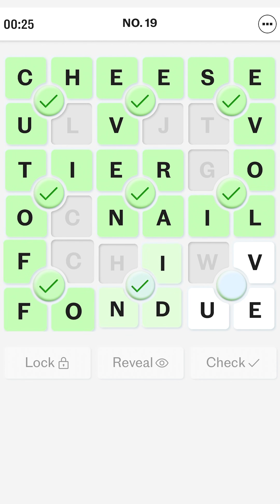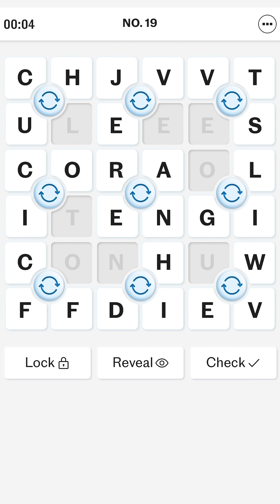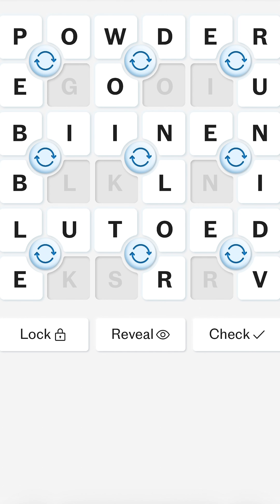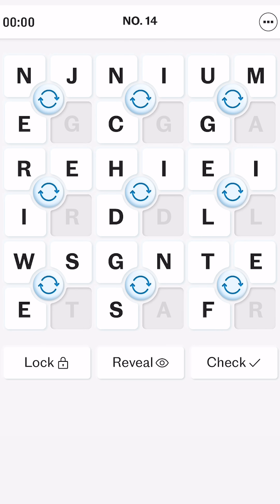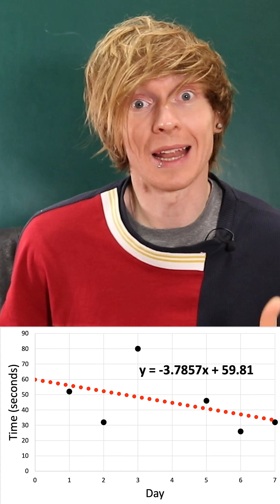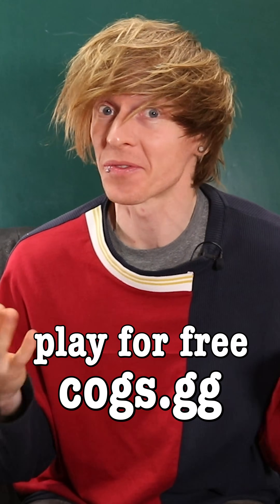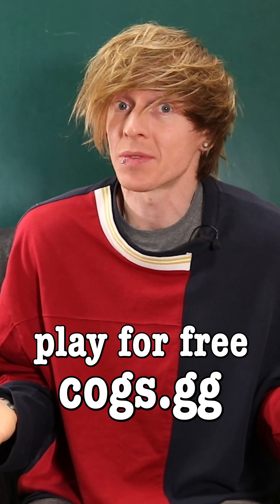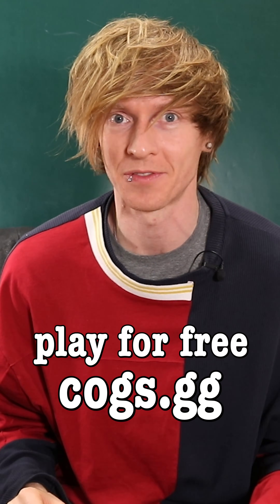Maths of Mini Cogs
AD | Play Mini Cogs now for free and engage your brain whilst having fun

Produced by Dr Tom Crawford at the University of Oxford. Tom is Public Engagement Lead at Oxford University Lifelong Learning